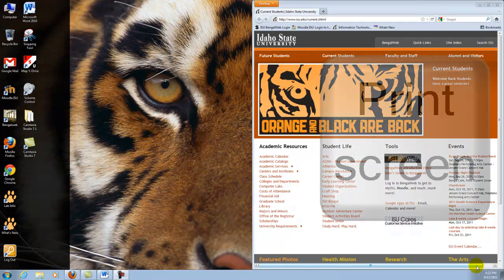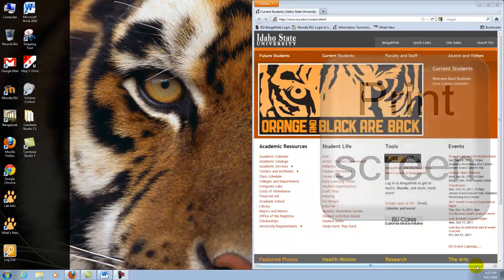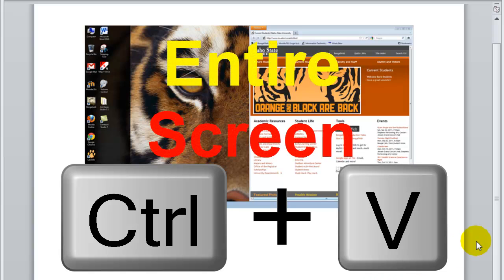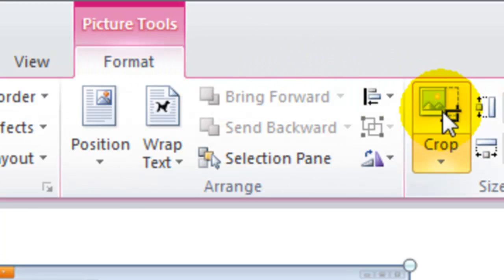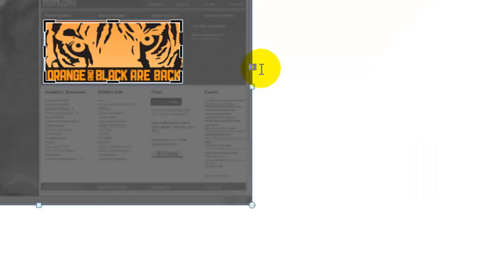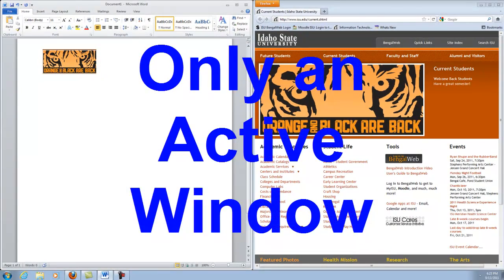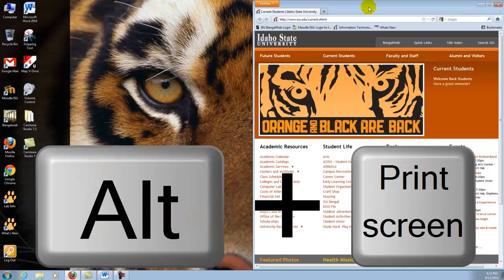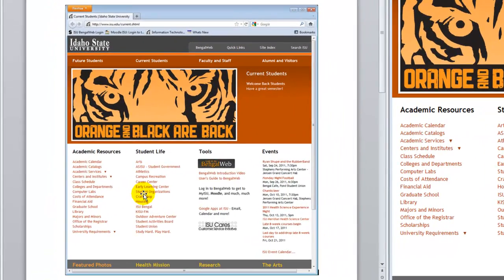【Windows】Screen Capture: Print Screen Key｜Windows 7｜English Version｜Year 2011